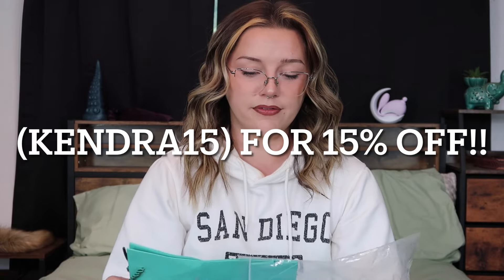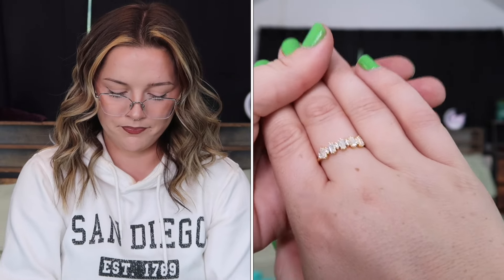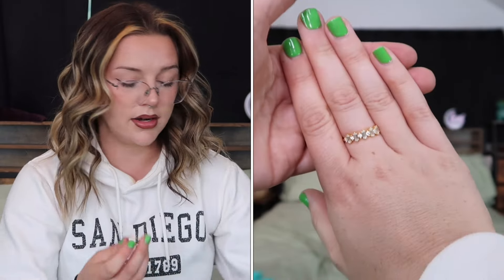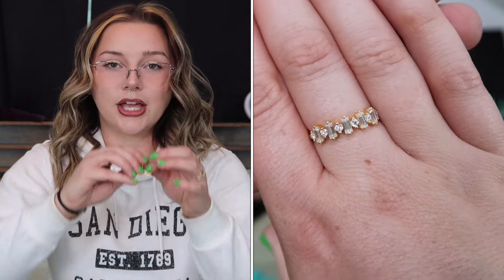Read Your Heart Jewelry Review!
Stocking stuffer or a cute present!  They have it all!